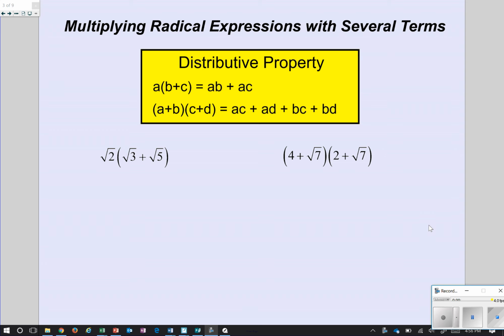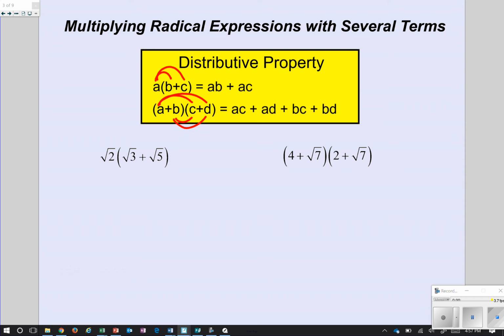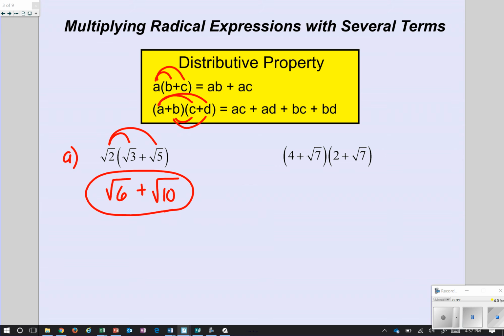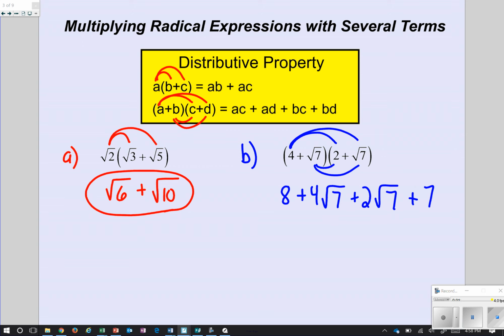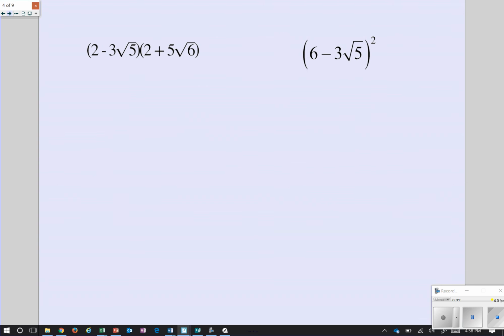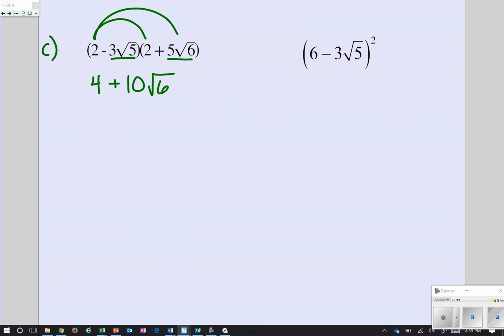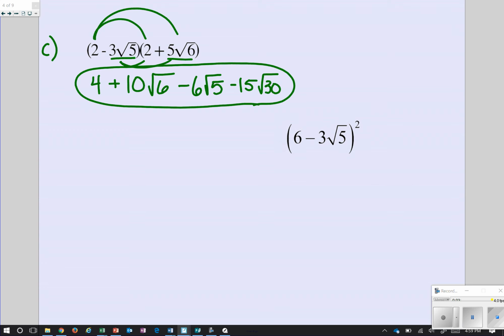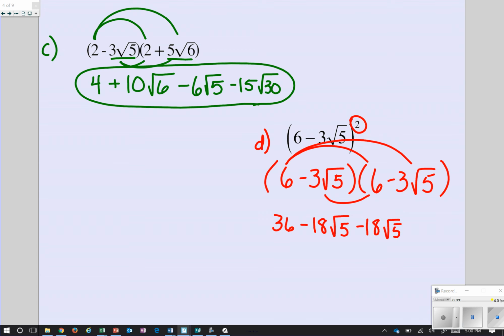Multiplying Radical Expressions with Several Terms